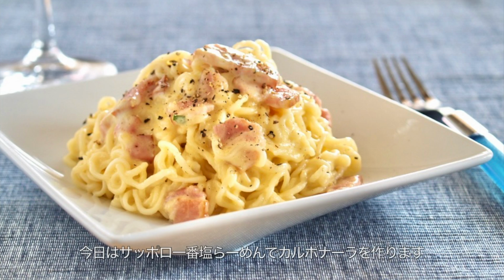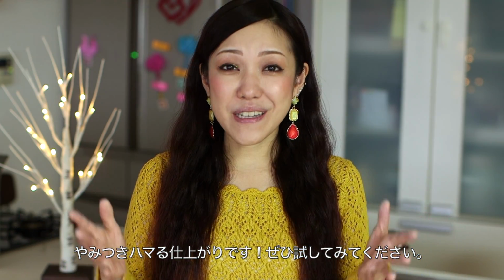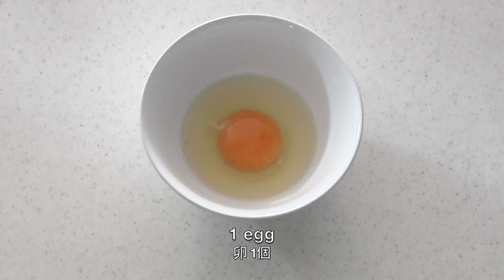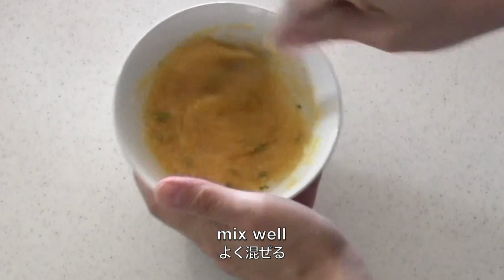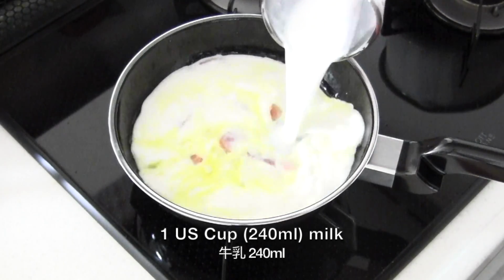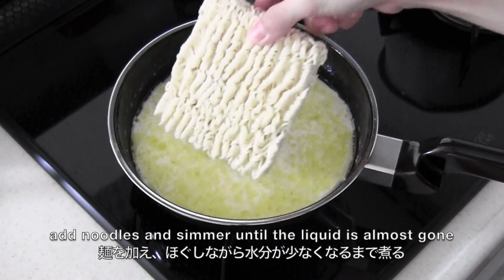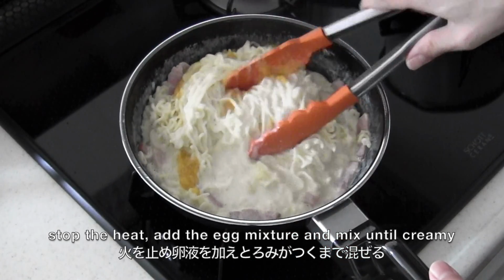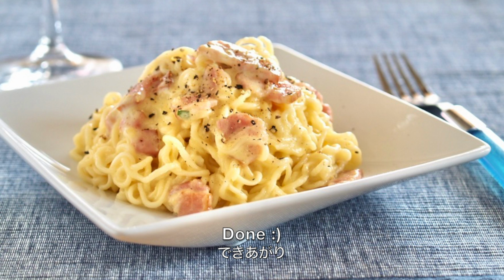Creamy Ramen Carbonara (One-Pot Pasta Recipe) | OCHIKERON | Create Eat Happy :)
Sapporo Ichiban Shio Ramen by Sanyo Foods is a very popular instant Ramen noodle product in Japan. The included soup seasoning packet adds rich yet addictive flavor to make Carbonara! You just need a frying pan to cook it. Must TRY 😉

Sapporo Ichiban Shio Ramen:

*Shio means salt in Japanese but this Ramen is not at all salty but creamy yet tasty!!!

5-year-old and 3-year-old kids liked this idea💕

Creamy Ramen Carbonara (One-Pot Pasta Recipe)

Difficulty: Easy
Time: 10min
Number of servings: 1

Ingredients:
1 packet Sapporo Ichiban Shio Ramen
30g (1oz.) bacon or pancetta
1 US Cup (240ml) milk or water
A
* 1 egg
* 2 tbsp. parmesan cheese
* 1 tsp. Shio Ramen soup seasoning
1 tbsp. olive oil

Directions:
1. Mix A very well.
2. Cut bacon into lardons (little sticks).
3. Heat olive oil in a frying pan and cook the bacon sticks until slightly crisp or up to your preference.
4. Add milk and simmer till hot (do not boil over). Add the noodles and simmer (shake to separate) until the liquid is almost gone.
5. Stop the heat, add A mixture, and mix well until creamy. No worries, the heat of the pasta can cook the raw egg.
6. Serve on a dish and sprinkle with cracked black pepper to finish.